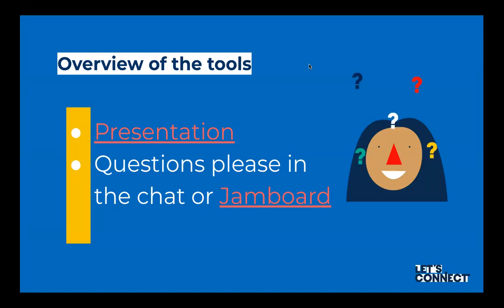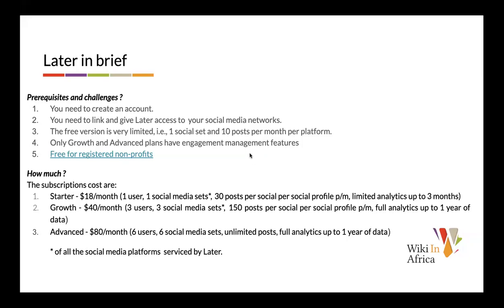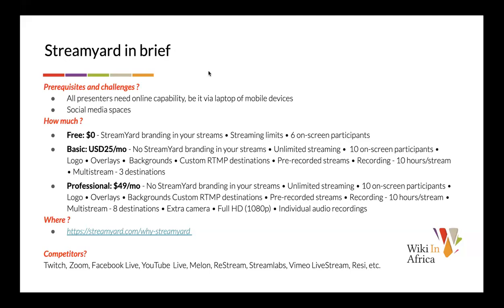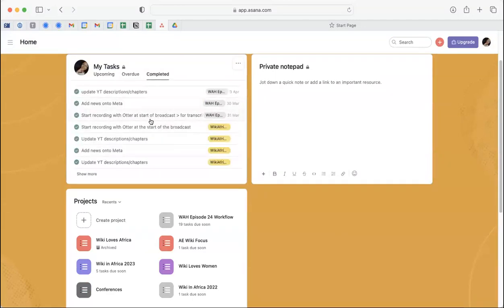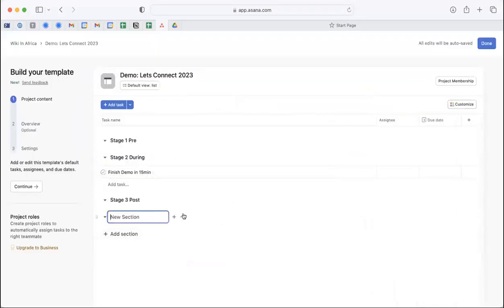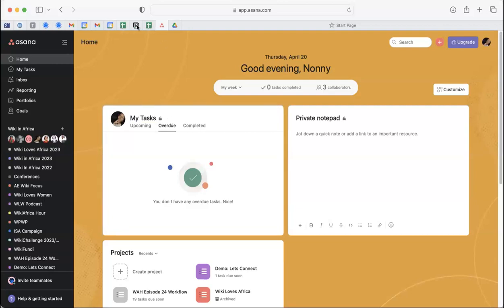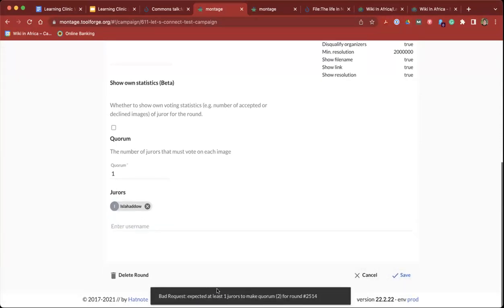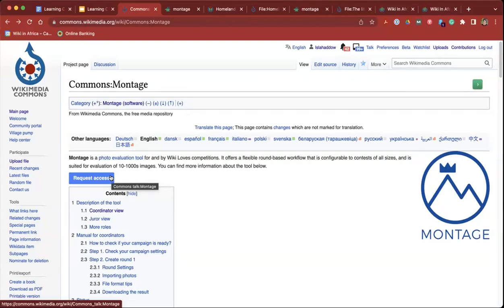Let’s Connect Learning Clinic with Wiki in Africa: Some key tools for organised work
What is this Learning Clinic for?

Often Wikimedians need practical tools to support their organised work, for instance to manage team tasks or to organise their content contributions. Based on the session developed in WikiIndaba, Wiki in Africa will share 6 practical tools they have been using to support their work. This session includes a demo of tools, and offer support for participants who want to practice their use afterward and need any technical support

5 tools that will be shared

Later (social media scheduler)
Asana (project management)
Montage (photo contest jury tool)
1Password (password security tool)
StreamYard (live broadcast studio)

Learning outcomes:
Participants will be introduced to practical tools that can support their organised work.  Participants will be introduced to the tools and access some short guidelines to use them, and, depending on the tool, can carry out a short practical exercise.
Participants will know how they can practice the use of these tools and seek further support if needed.